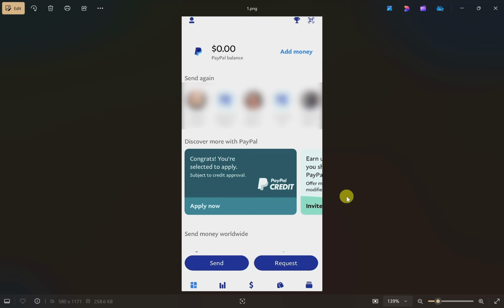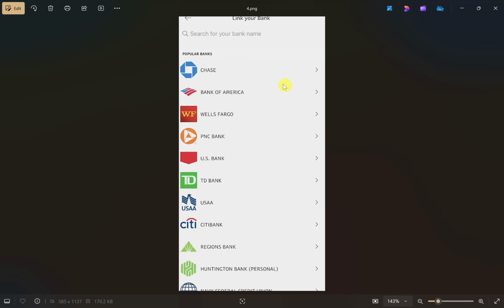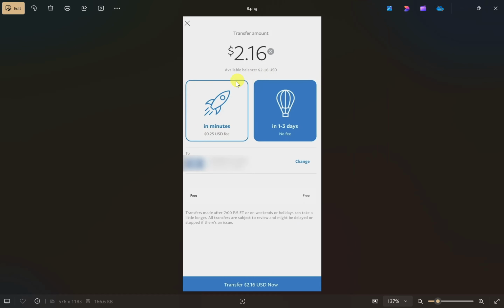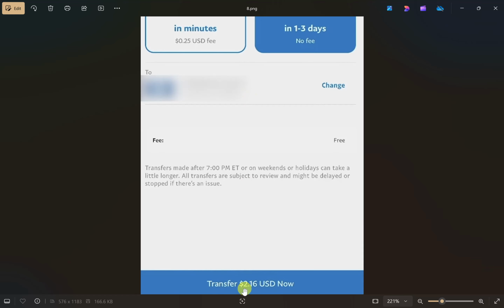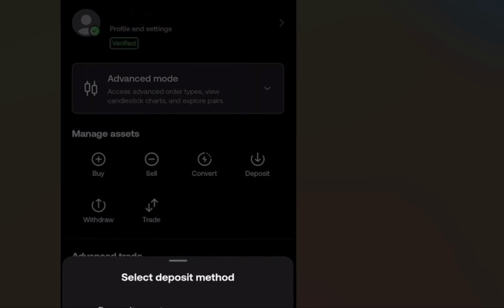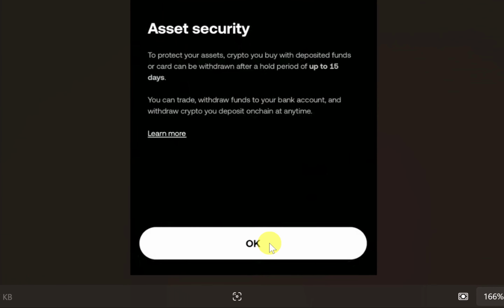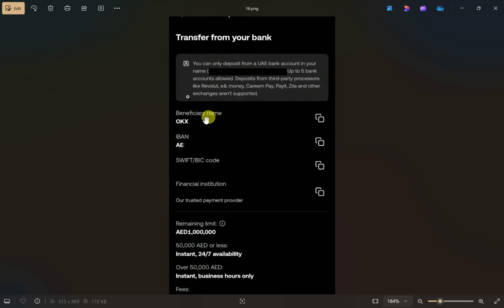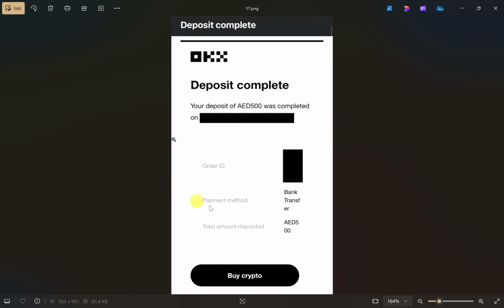How To Transfer Money From PayPal To OKX - Step by Step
In this video, I'm going to show you how to transfer money from paypal to okx.